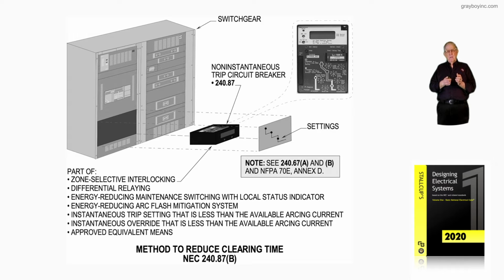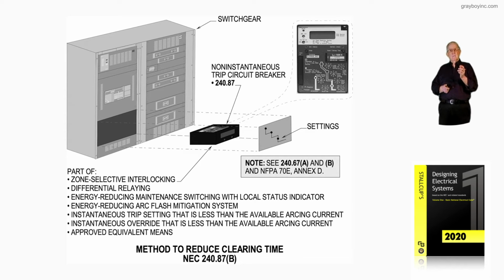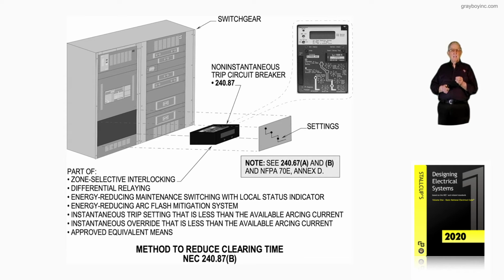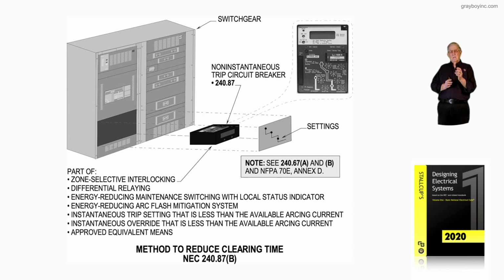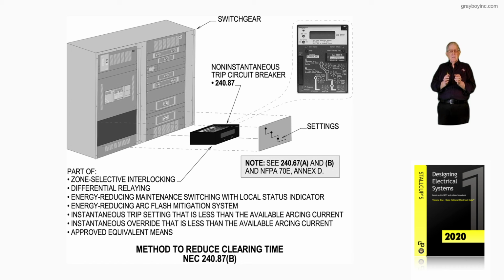9-47 (a) ADDITIONAL REQUIREMENTS FOR FEEDERS - 240.101(A) AND (B)